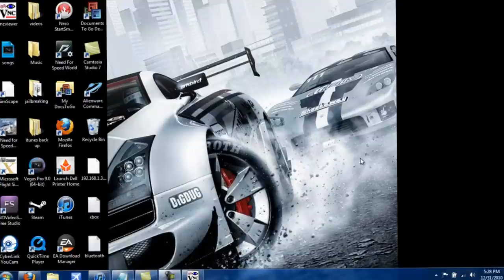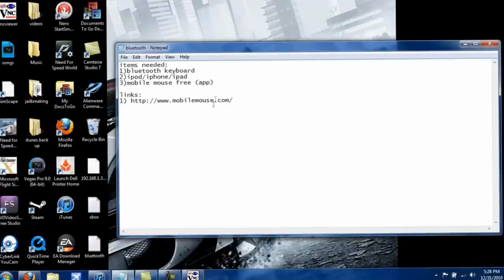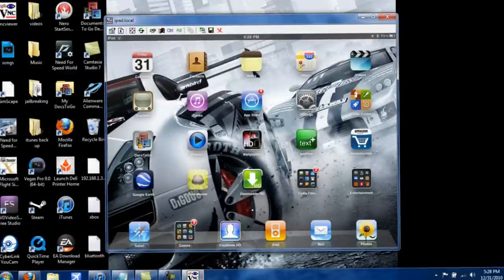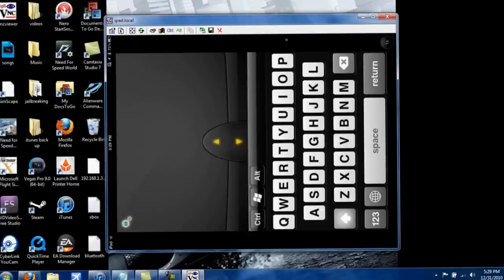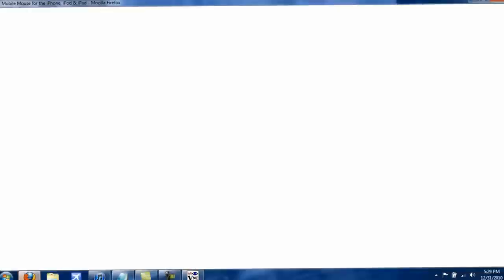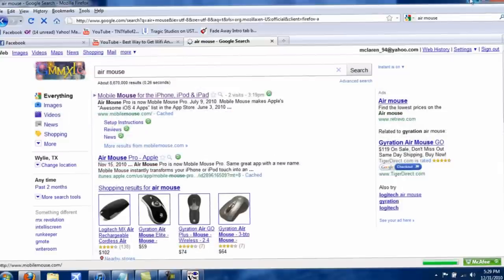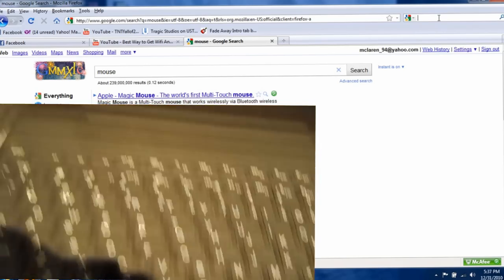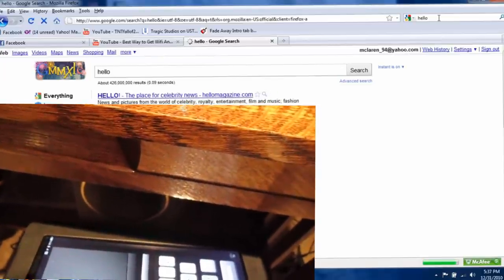use a bluetooth keyboard on PC if u dont have bluetooth on the PC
this is a video on how to use a bluetooth enabled keyboard on ur PC if u ur comp does not have built in bluetooth. no bluetooth adapter needed.